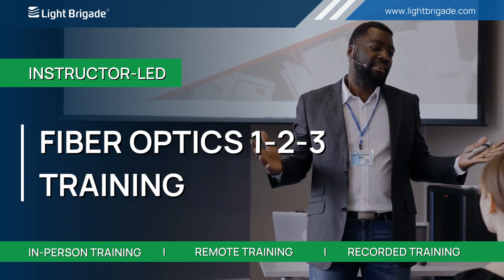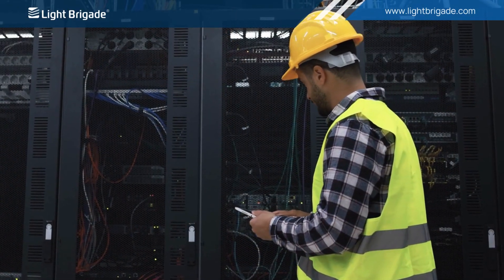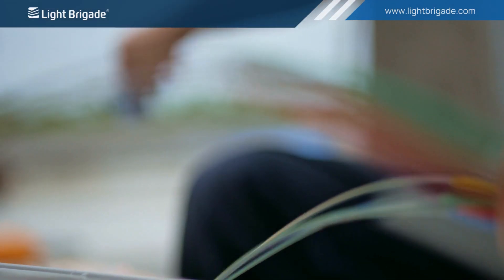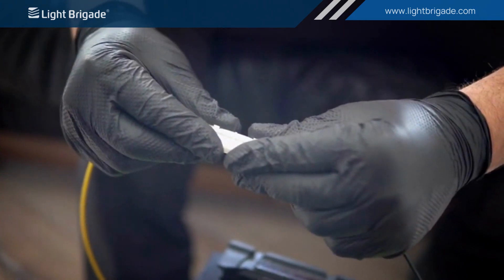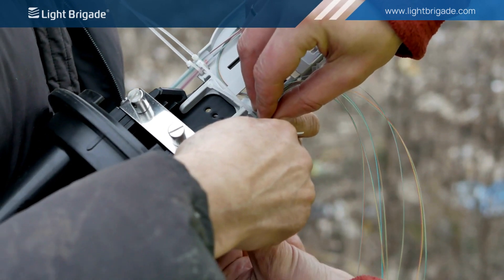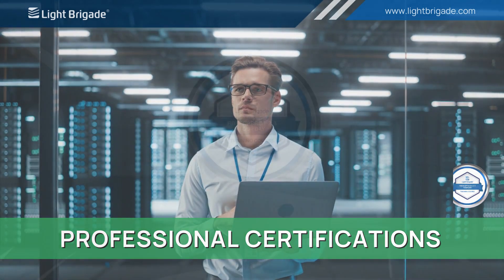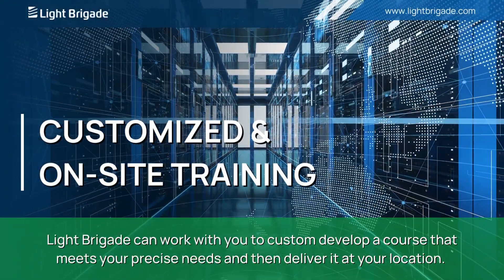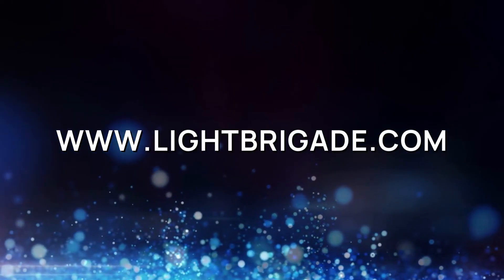Fiber Optics 1-2-3 Training | Light Brigade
Fiber Optics 1-2-3 Training

This four-day class includes 2 days of classroom theory and 2 days of hands-on skills training to provide the practical understanding and skills required to specify, install, test, and maintain fiber optic networks in many outside plant and inside plant applications.

The course is designed to provide an understanding of fiber optic technology, how fiber works, various link components as well as industry standards and best practices. Knowledge gained from the classroom session is then applied in two days of hands-on skills exercises.

It is perfect for those new to fiber or those looking to enhance their current skill set.

Audience: This course is designed for field technicians, installers, IT support staff, engineers, field supervisors, OSP staff, maintenance techs, or technical sales staff

​Prerequisite: Fiber Foundations is recommended, but not required.

Course Level:  This course is introductory to intermediate.  Beginners to experienced fiber technicians find the class and extensive hands-on skills training beneficial.

Since 1987, Light Brigade has trained more than 80,000 technicians, installers, engineers, designers, and other support staff worldwide in a variety of industries.

Light Brigade’s instructor-led, online, and custom classes focus on fiber optic installation, testing, troubleshooting, and engineering design. Courses include specialty applications like FTTx, utilities, wireless backbone, industrial, and more. Light Brigade works with partners across the globe to obtain equipment for our vendor-agnostic skills training and is a trusted resource for fiber optic tools, consumables, and gear.

👨🏽‍🏫 Interested in Fiber Optic Training or want to learn more about our Specialty and Custom Training Courses for your company or team?